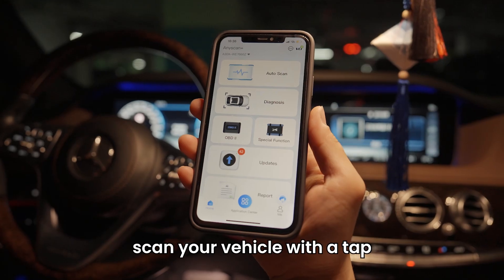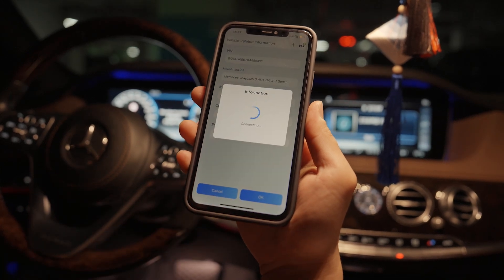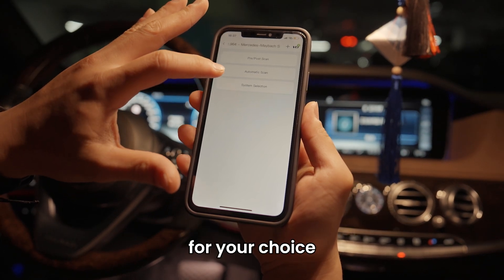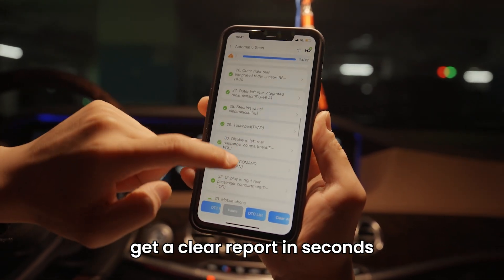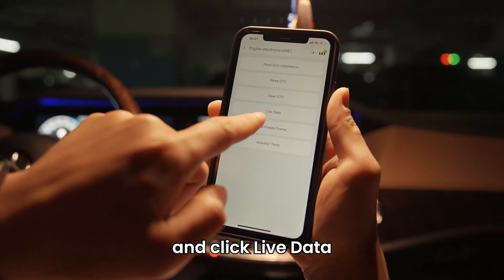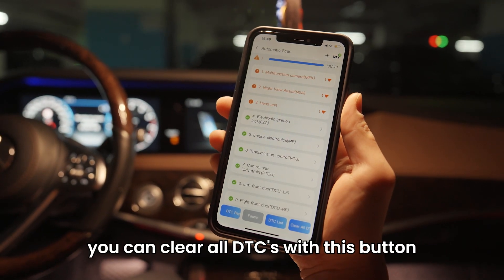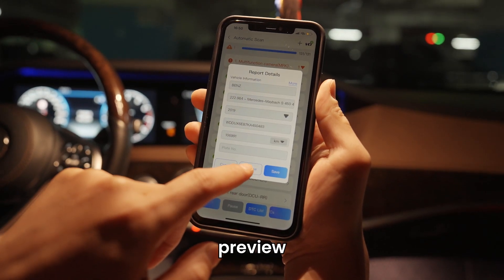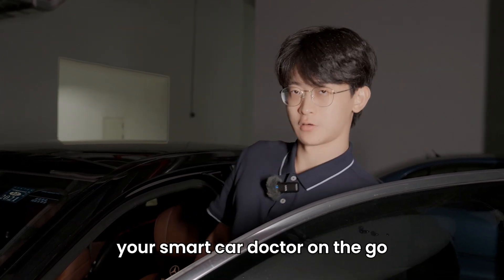Car Trouble? A30X – Pocket-Sized Diagnostic Tool Scans your Entire Vehicle Instantly!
🚗 Meet the XTOOL A30X – the pocket-sized OBD2 Scanner and Car Diagnostic Tool that makes car repair easier than ever!

With the A30X, you can run a full vehicle scan, read & clear error codes, monitor live data, and diagnose problems instantly – all from your smartphone. Whether you’re a DIY car owner or a professional mechanic, this tool saves time, money, and guesswork.

✨ Key Features:
- Full-System Diagnostics for all major car brands
- Real-Time Live Data & Graphs
- Compact & Portable Pocket-Size Design
- Easy-to-use App with Wireless Connection
- Perfect for DIY Car Repair or Professional Auto Shops

Stop guessing what’s wrong with your car – scan it instantly with A30X!